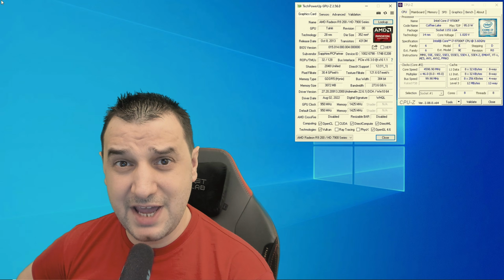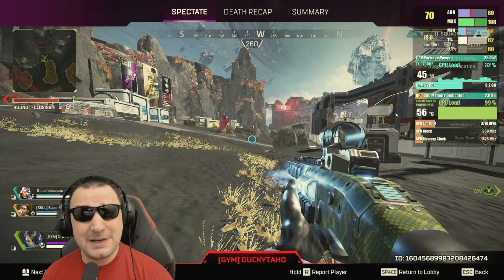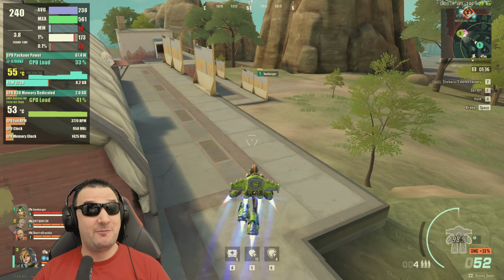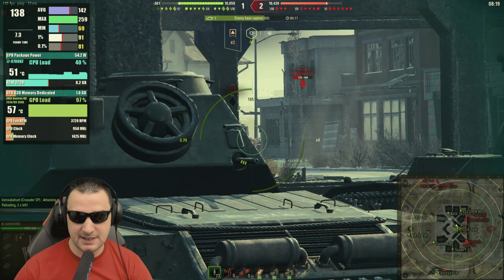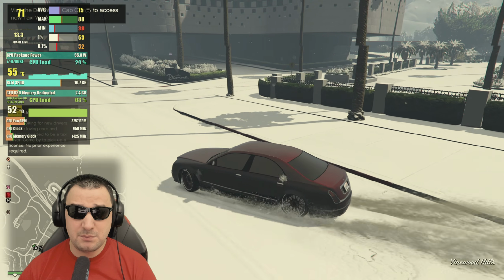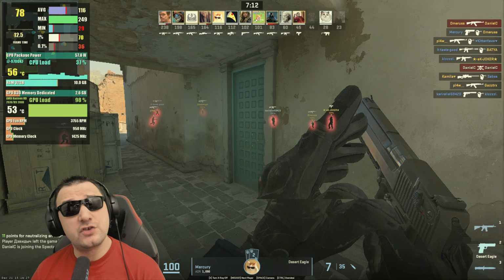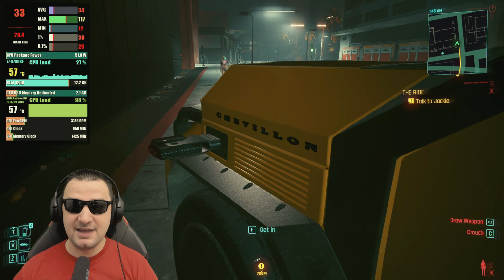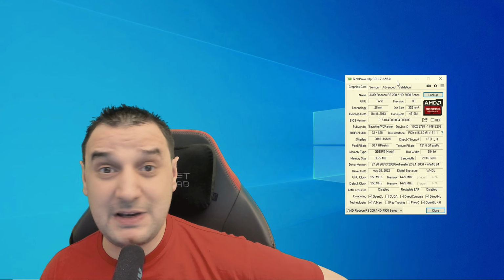Gaming on HD 7970 with 3GB in 2024 10 Games Tested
Let`s test out the HD 7970 in 10 Games and see how it holds in 2024. Gaming on HD 7970 with 3GB in 2024 10 Games Tested

00:27 Apex Legends
01:49 PUBG
02:52 Fortnite
04:12 Farlight 84
05:03 World of Tanks
06:21 GTA V
07:54 Dota 2
08:55 Counter Strike 2
09:59 Cyberpunk 2077
11:41 Battlefield 1
12:22 Gaming on HD 7970 with 3GB in 2024 10 Games Tested